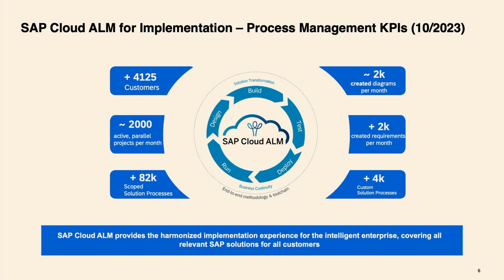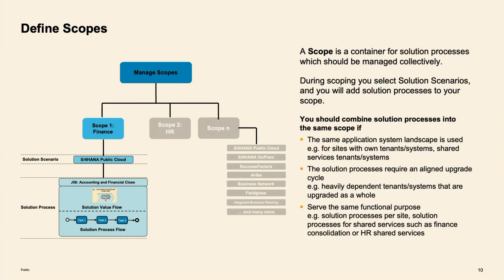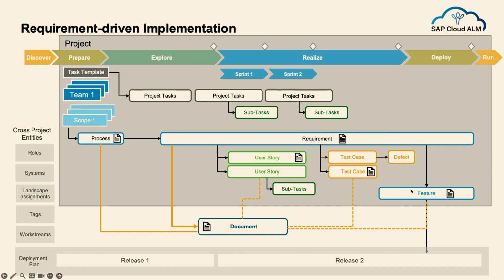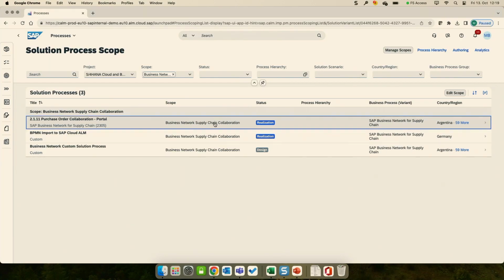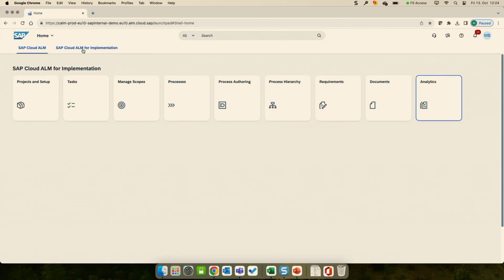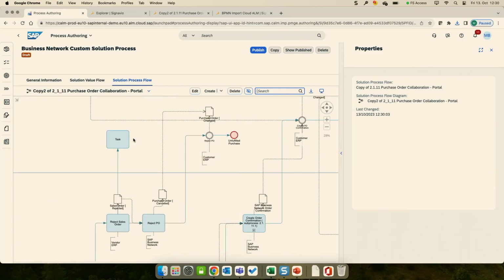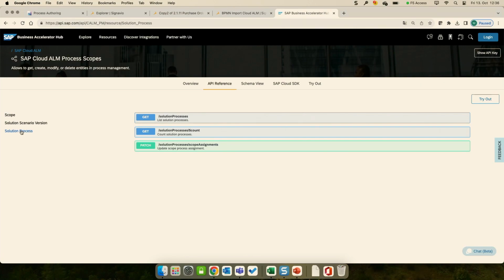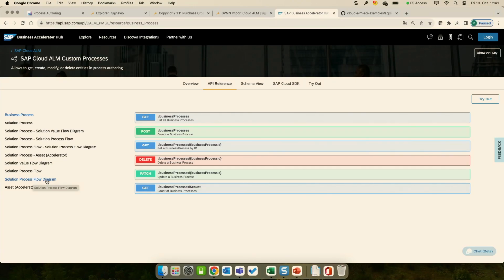Manage Your Processes and Run Fit-2-Standard Workshops with SAP Cloud ALM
Learn how to use process management and authoring in SAP Cloud ALM to document your processes, run your fit-2-standard workshops, and model Value Flow and Business Process Modeling Diagrams.